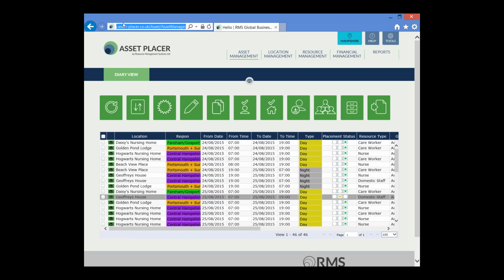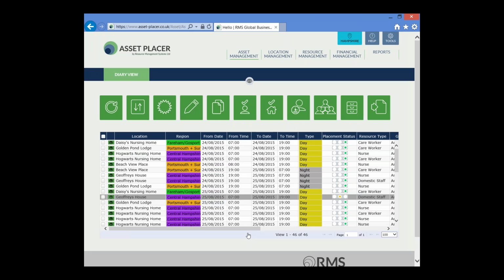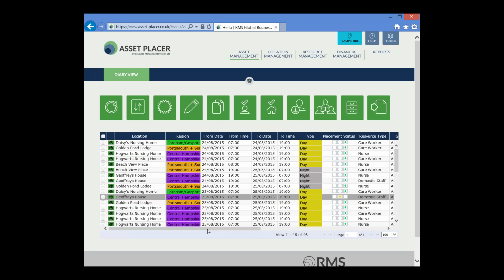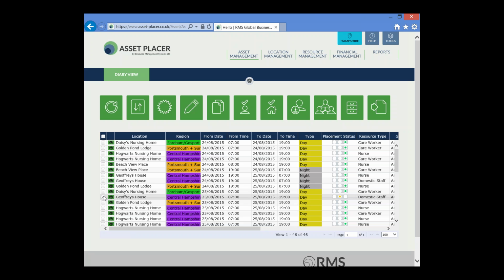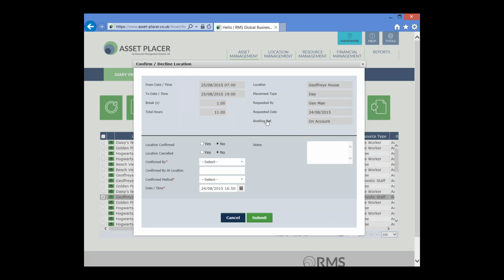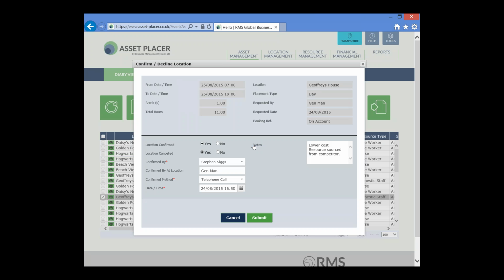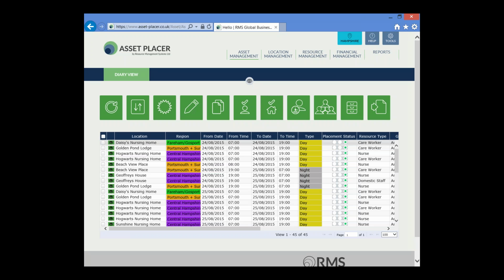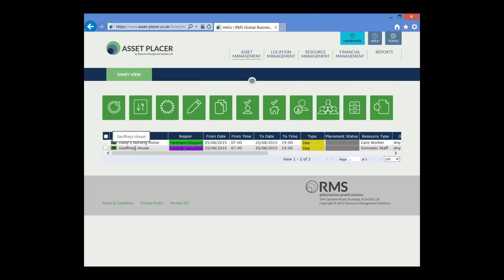Asset Management | Diary View | Cancel Location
Tutorial video with instructions of how and why to record Locations cancelling Placements within the Asset Placer software.